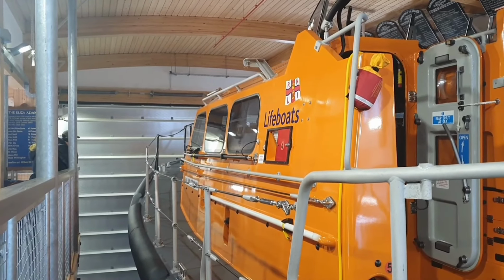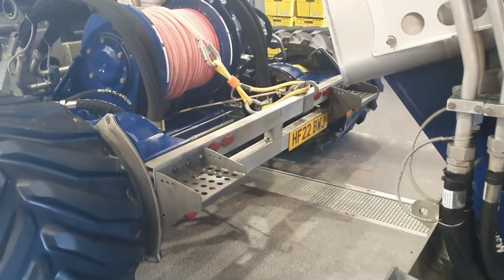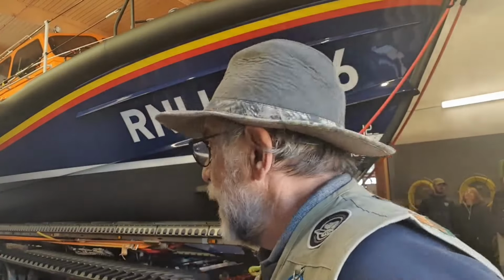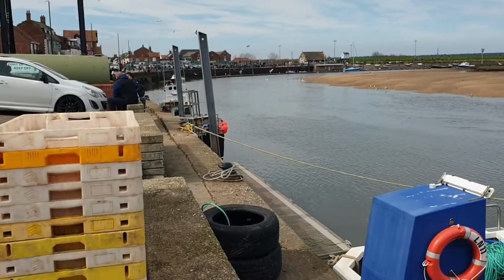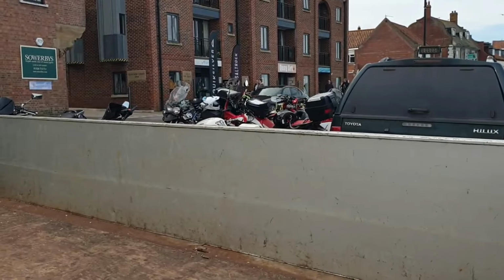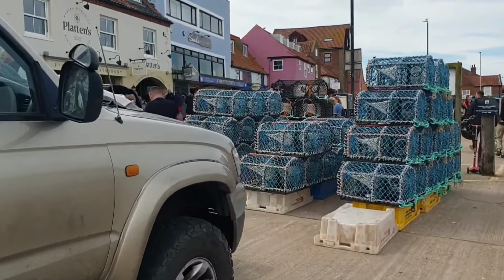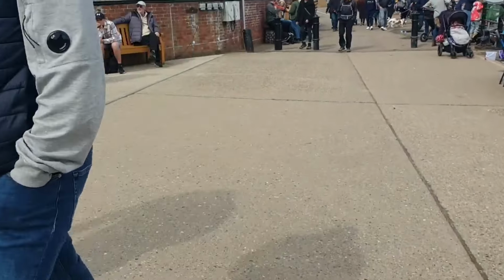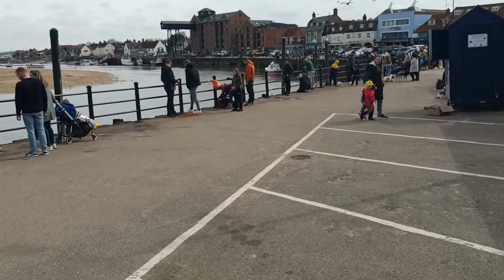RNLI New Life Boat Station at Wells Next the Sea with A Walk with Ted by The Grey Hair Tourist